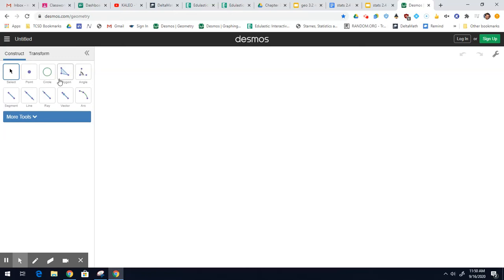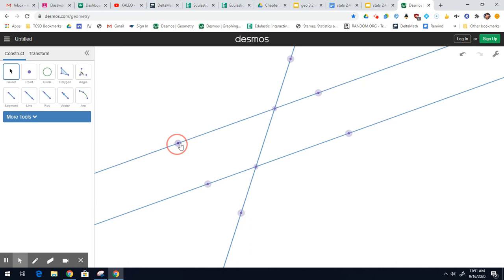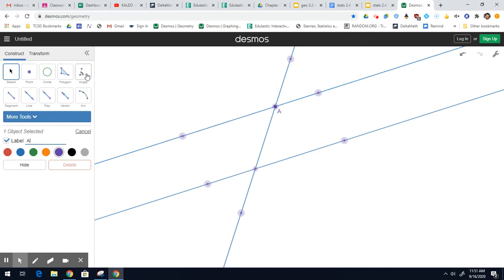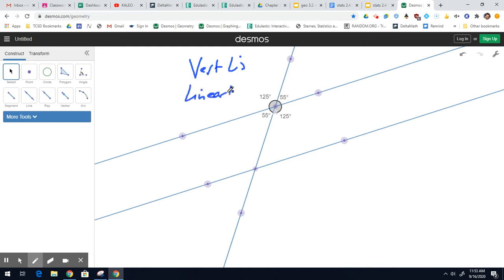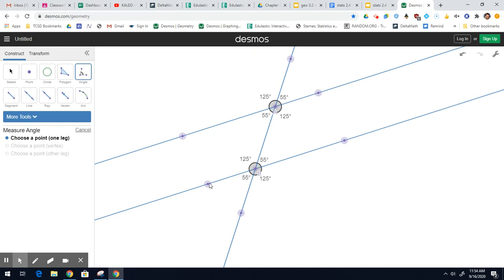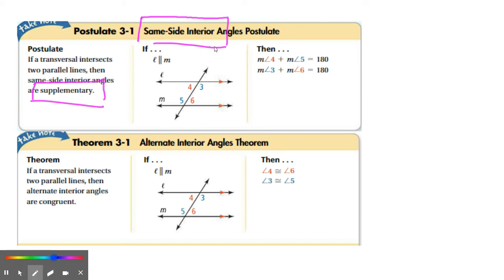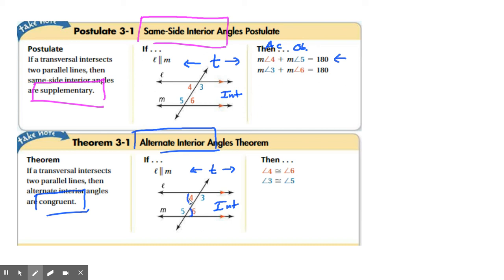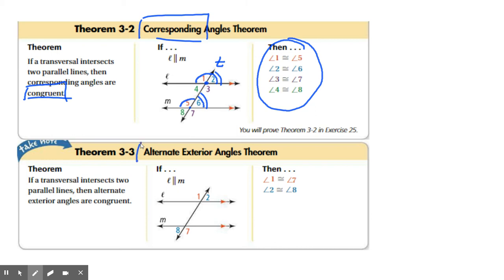geo 3.2 - properties of parallel lines #2